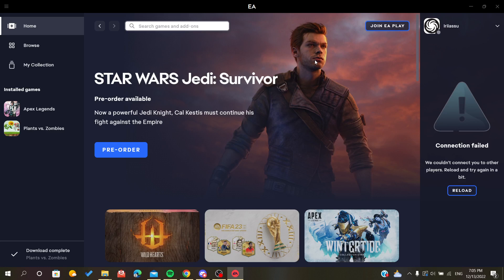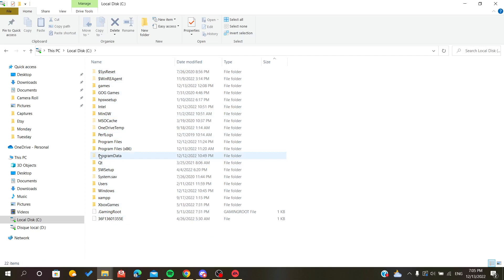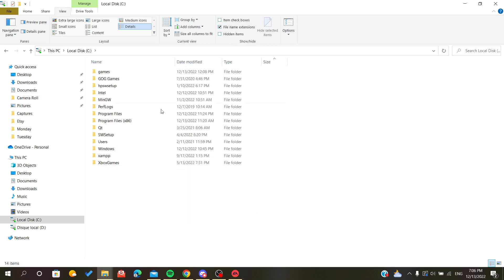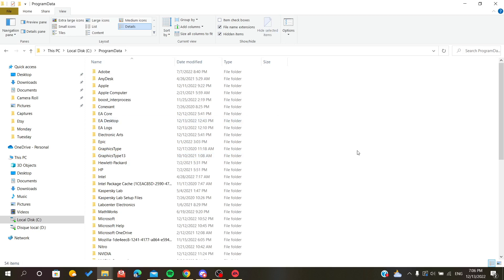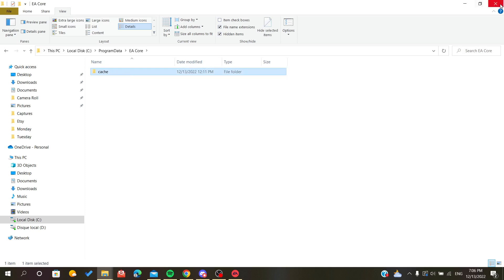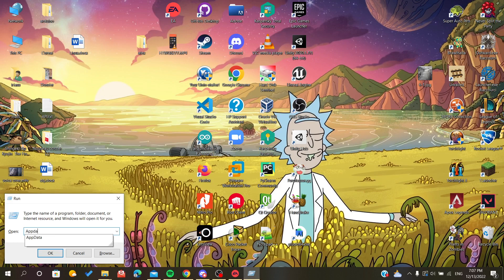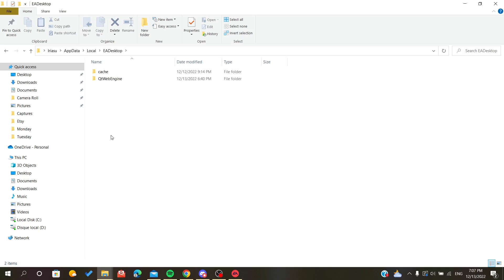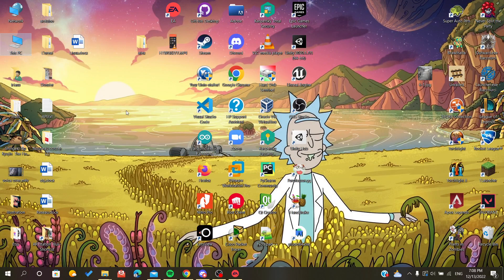How To Clear Cache Origin Tutorial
Today we talk about clear cache origin,clear cache,clear origin cache,how to clear cache